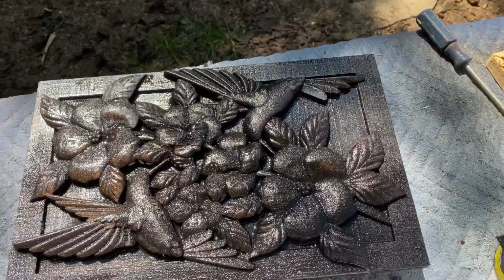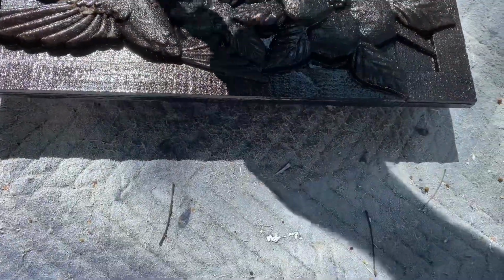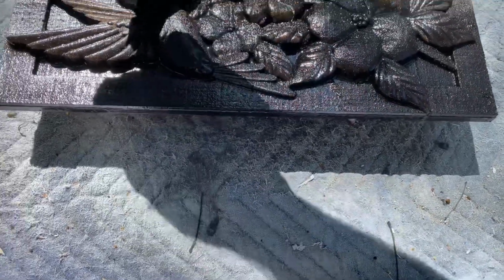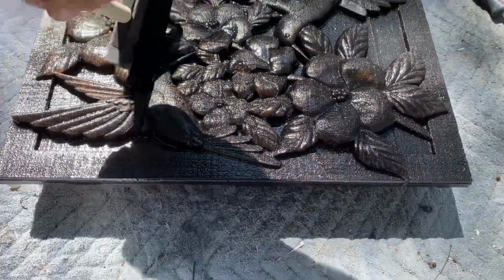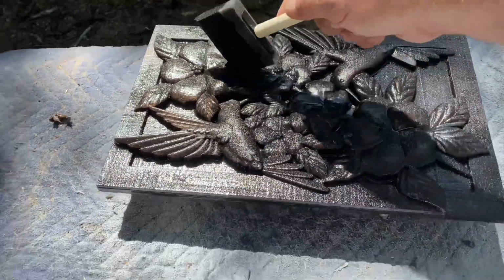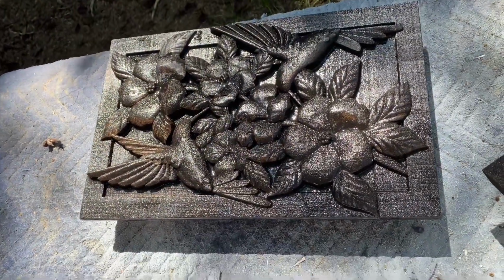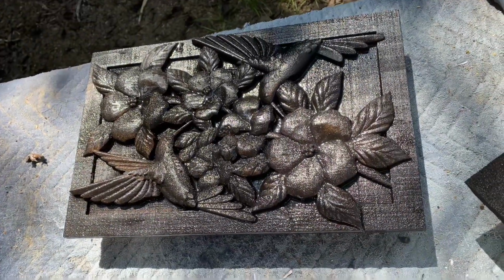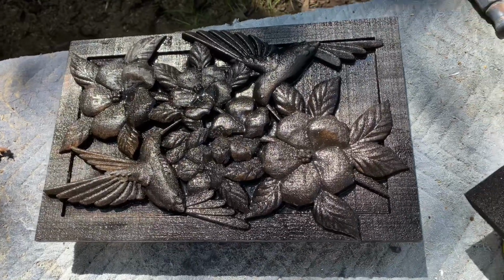Hummingbird Carve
Fresh carve of hummingbirds and flowers.